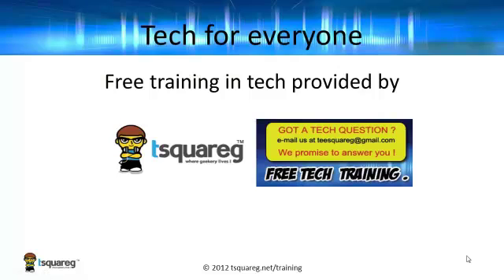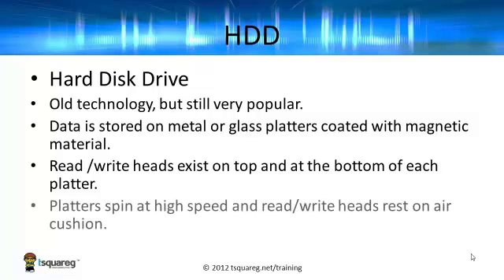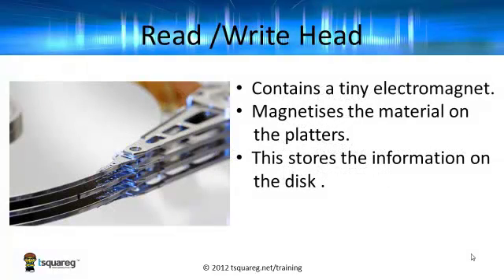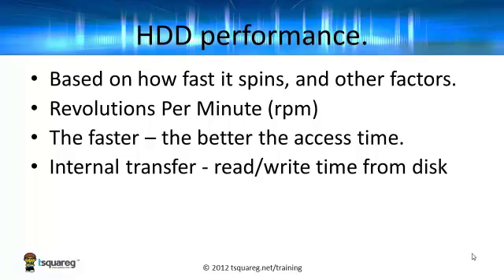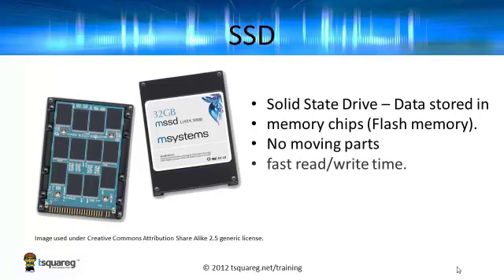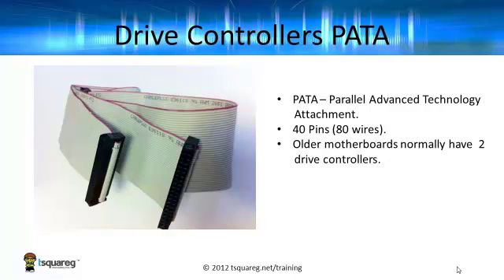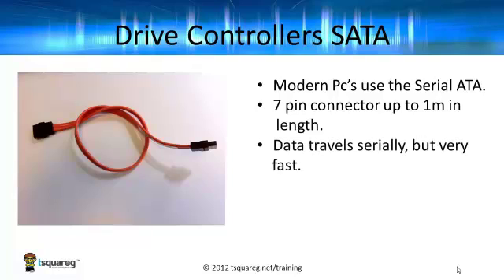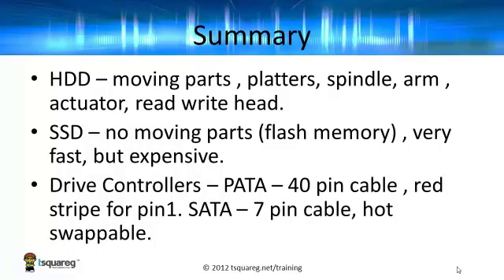Disk Storage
Learn about the differences between HDD's and SDD's, as well as PATA and SATA drive controllers.